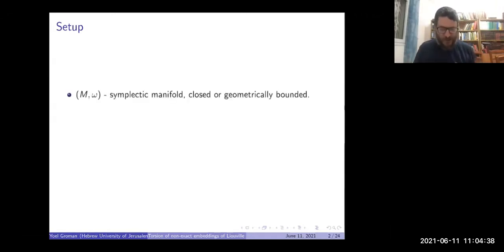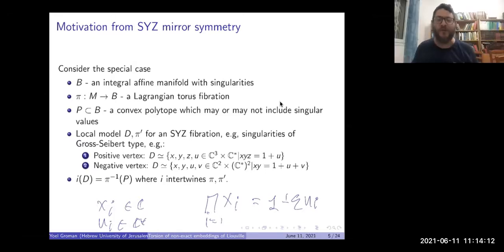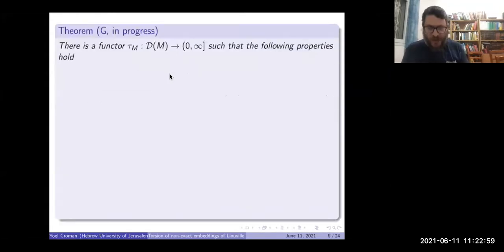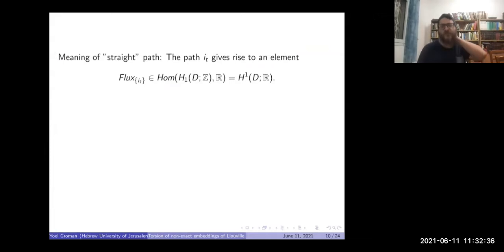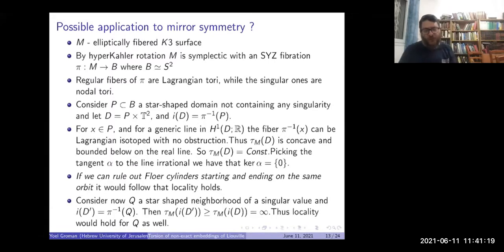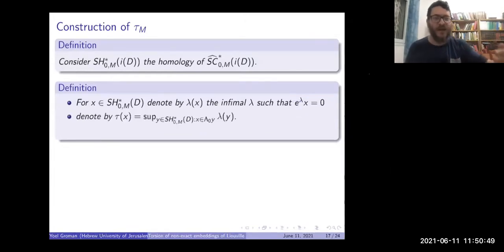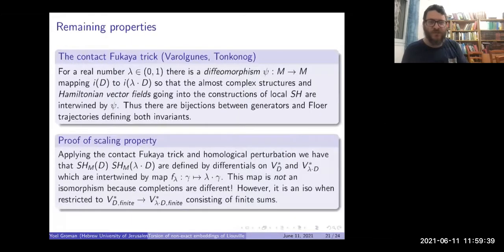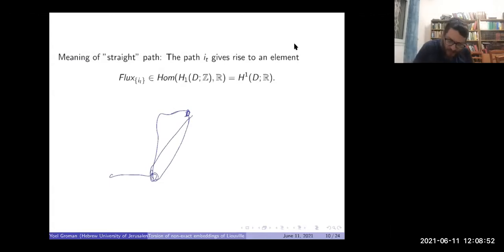Yoel Groman - Torsion of non-exact embeddings of Liouville domains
June 11, 11 am ET: Yoel Groman (Hebrew University), Torsion of non-exact embeddings of Liouville domains

Abstract: Consider a symplectic embedding of a Liouville domain D inside a closed or geometrically bounded symplectic manifold M. We introduce a numerical invariant \tau(D,M) called embedding torsion based on a version  over the Novikov ring of the symplectic cohomology of D relative to M. In the limit as D is shrunk to the  skeleton, \tau(D,M) serves as a quantitative measure of how much the Floer theory of D relative to M is deformed from the Floer theory of D relative to its completion. We show that \tau(D,M) depends only on the skeleton. Thus $\tau(D,M)$ can be seen as a closed string shadow of the notion of obstructedness in Lagrangian intersection Floer theory, but which applies to singular objects. We also show that for isotopies of symplectic embeddings of D the torsion \tau is concave as a function of the flux parameters. Based on work in progress.

Questions

00:12:15 Marco Castronovo: Where do I find this list?
00:14:57 Mohammed Abouzaid: Ben Gammage just posted a preprint discussing this. But the real answer is that it can be extracted, with some effort, from GS
00:14:58 Denis Auroux: My first encounter of this list was also in Mohammed's talk.
00:15:09 Denis Auroux: But Ben Gammage just posted a preprint that puts it in writing.

00:31:53 Egor: How is \tau_M(L) related to \Psi(L) for SYZ fibers L? \Psi is also concave.

01:06:06 Mohammed Abouzaid: Can we go back to the no torsion condition?